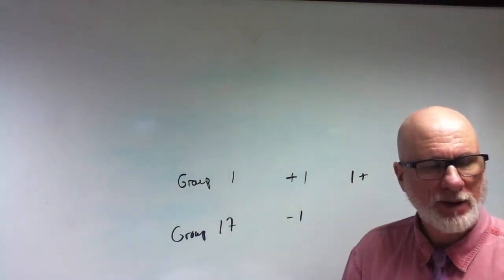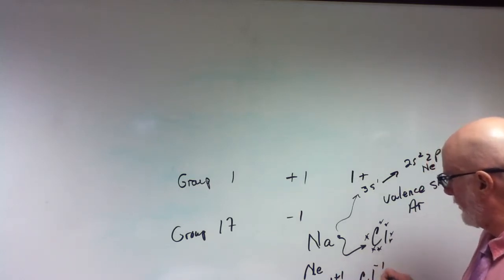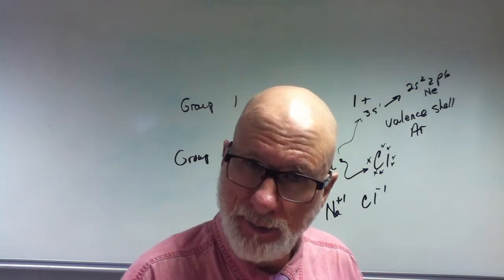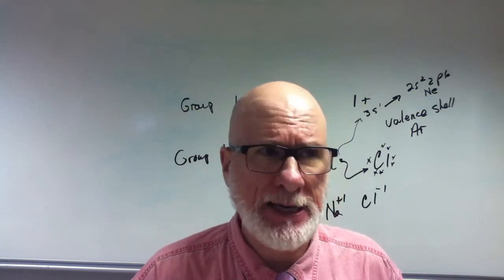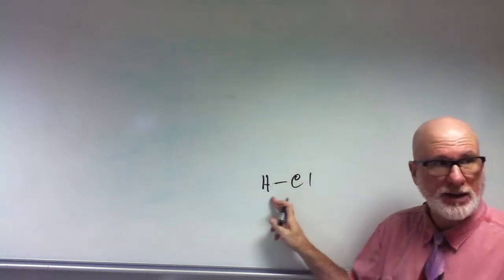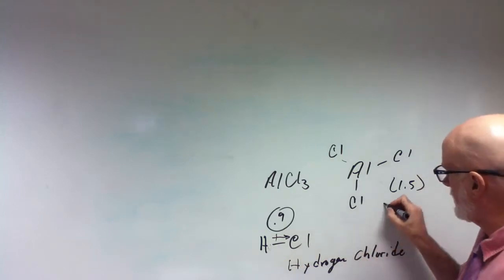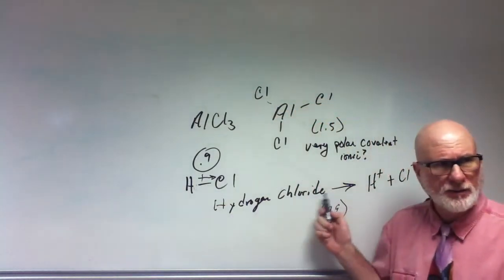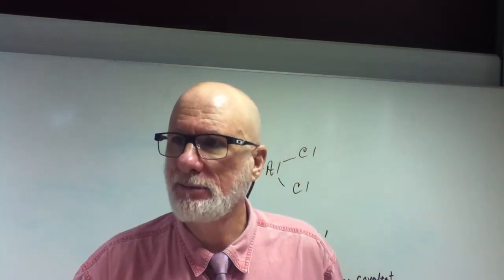Test Review Bonding Ionic Bonding